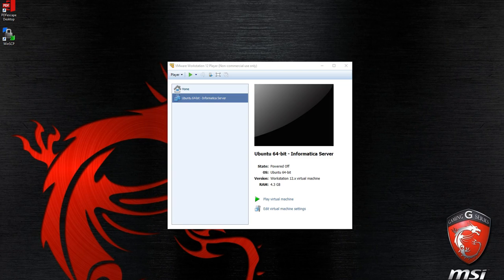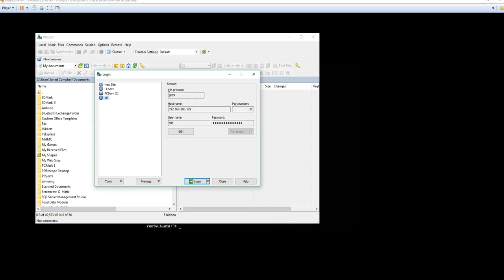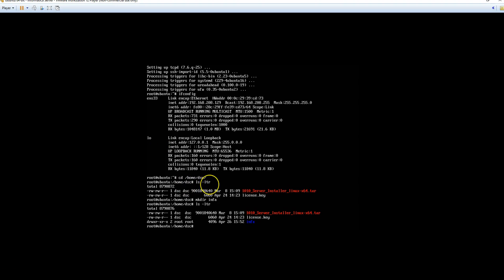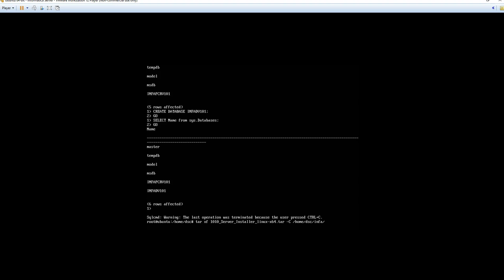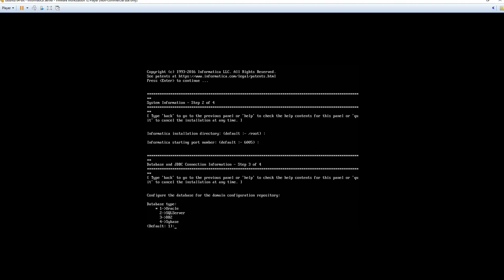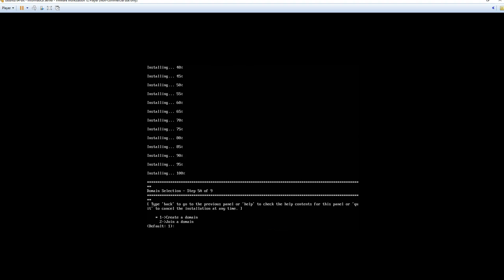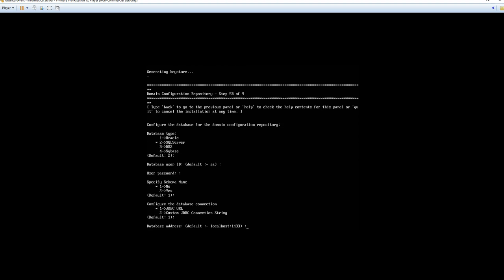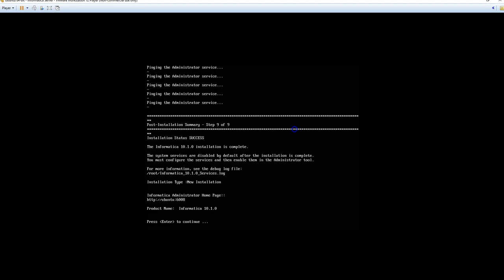Install Informatica Server on Ubuntu 16.04.02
Installation of Informatica Server v10.1 on Ubuntu 16.04.02.
Part 2 of the 5 part Informatica How To.